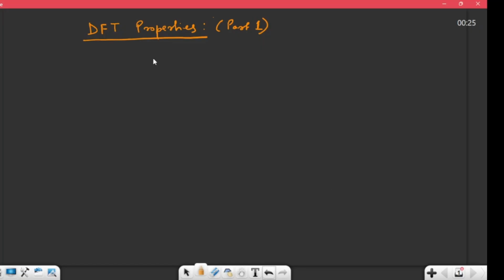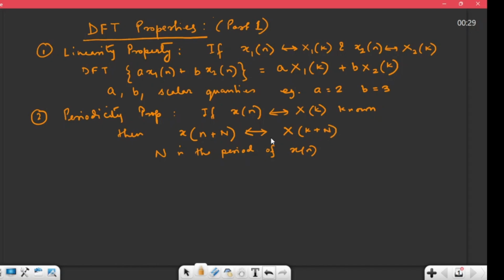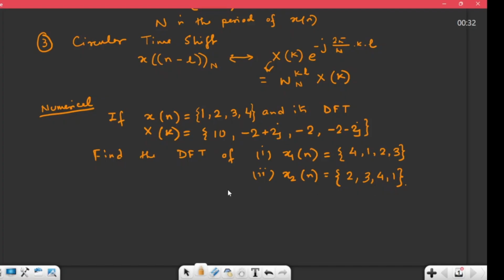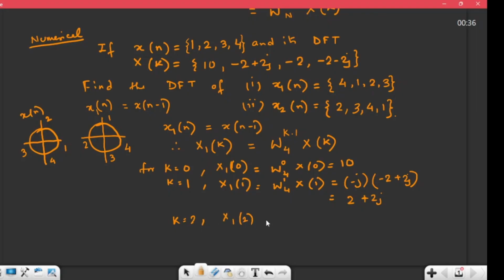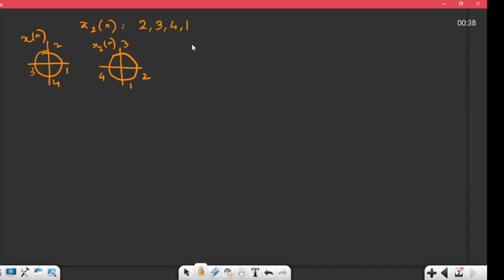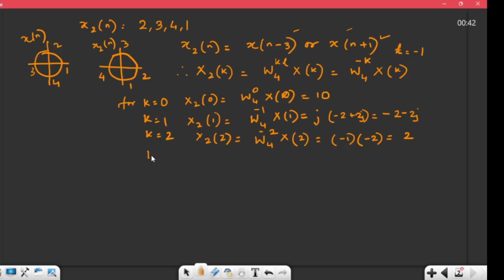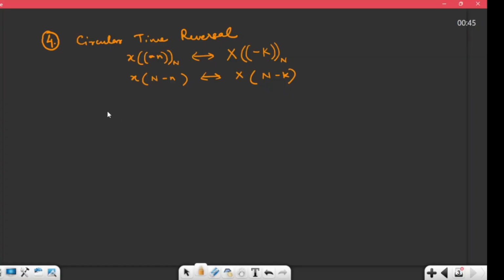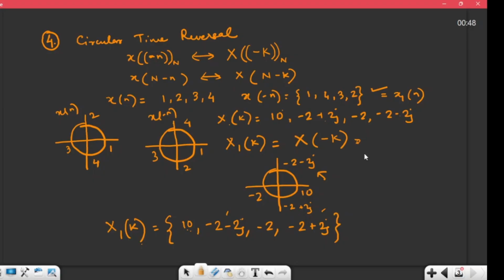Part1DFTpropWithThumbnail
Numericals on DFT Properties explained